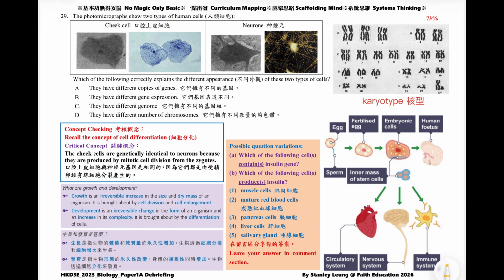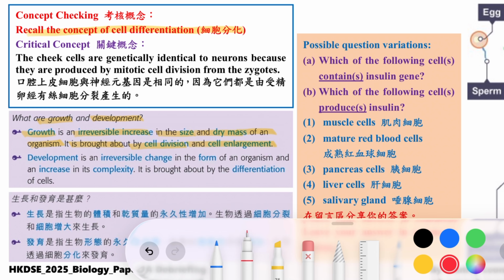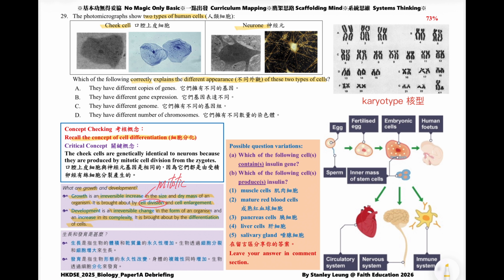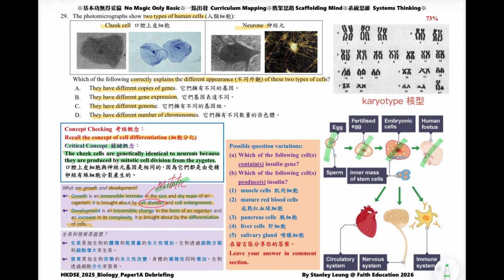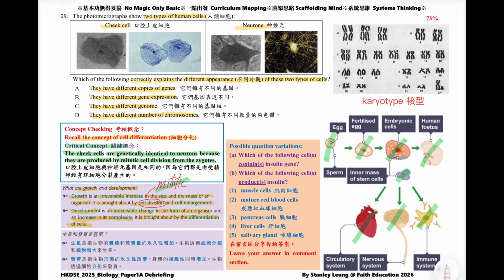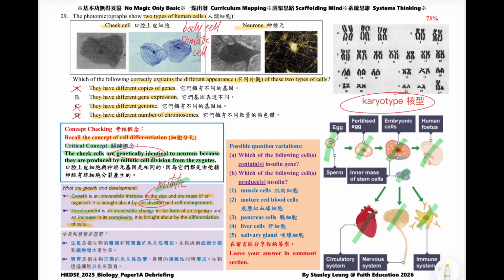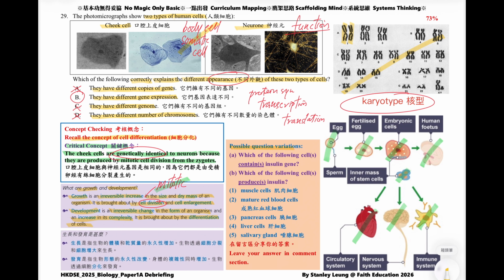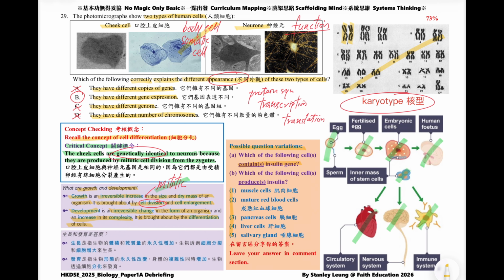DSE Bio│HKDSE 2025 MC Q29│cell differentiation 細胞分化│mitosis 有絲分裂│Faith Education {雙語Bilingual}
HKDSE 2025生物科題解系列正式啟動！一如以往，解卷系列並非只說了答案便完結，我們也藉此了解題目背後的思路，讓大家能夠具備「學習學習」的技能。最感欣慰的是見證評卷參考改革，由2024年起加上概念考核細節，讓同學更易掌握解題、扣題和答題，也是對多年深耕細作解題系列的肯定。
梁公語錄 Mr. Leung once said
也許你忘記了當初如何學懂站立和走路，然而，你的確嘗試過千次卻仍然享受整個過程。學習是一個認知的過程，而過程的背後自有一套有關學習的哲學，我們稱之為「學習如何學習」。頻道中的影片全部皆為啟發同學們學習的方法！

Follow梁公永遠唔會遲！
訂閱Faith Education，培養科學思維與生涯判斷力，創造你想要的未來。從今開始，讓我們用教育改變教育！
此解卷影片僅供教育用途。影片中講解的試卷屬於其相關版權持有者，並用於非商業用途，旨在幫助學生準備未來的考試。
➘ 你會感興趣的影片:
1. 💋[BIO殺手的告白] 🌹│ 讀Bio乜都要死記？！│揭秘一招讓你學習生物上癮的實戰心法
2. 【Bio5**實戰絕技】📌生物科最後提醒006│你就是答案│狀元也不懂教你的神技│直線抽擊答題法│straight-to-the-point│Faith Education {雙語Bilingual}
3. 📌生物科最後提醒002 │ 全視技能 │ DSER必看溫習方法 │ 六大題型整合 │ 筆記任Down
4. 【經驗實證】📌生物科最後提醒007│考評報告分析心得│網絡思考法│一片解決雕鑽問法│195個必溫概念│DSER必看溫習方法
5. 📌生物科最後提醒003│DSER必看溫習方法│致勝關鍵│致命傷害│必溫概念│DSER 最後一日必看│Faith Education│筆記任Down
生物化學 │ 通識教育 │ 生涯規劃 │ iSTEAM教育 │ 運動心理
Biochemistry │ Liberal Studies │ Career and Life Planning │ iSTEAM Education │ Sport Psychology
0:00 廣東話
4:03 English